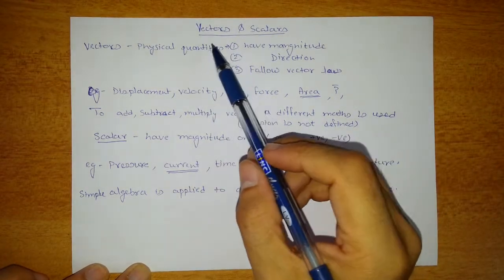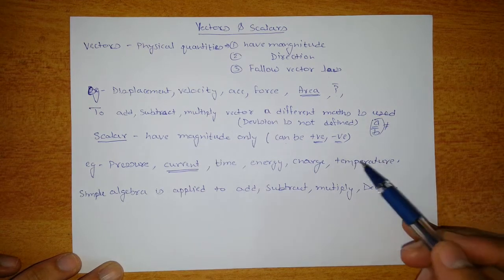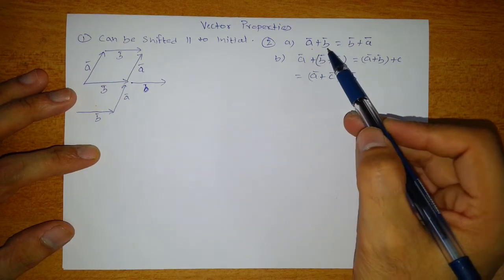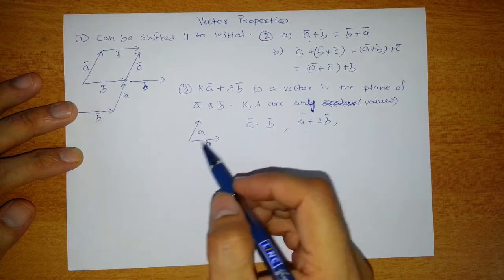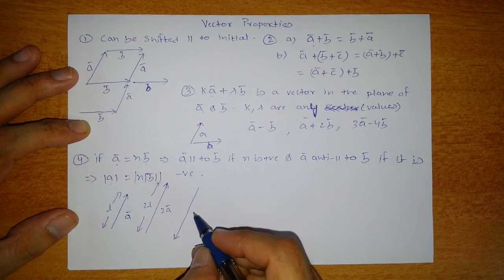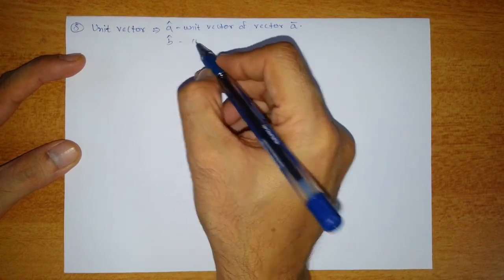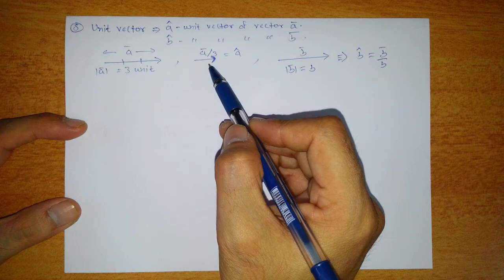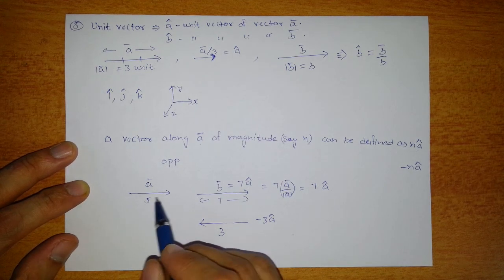1. Vectors and scalars, Properties of vectors